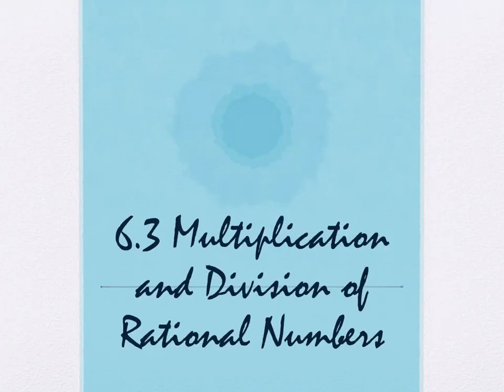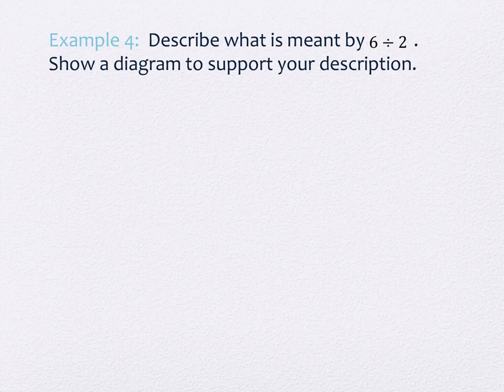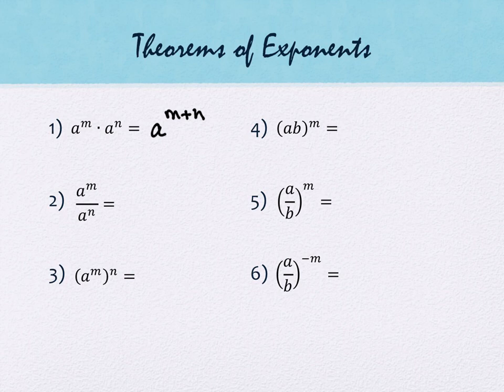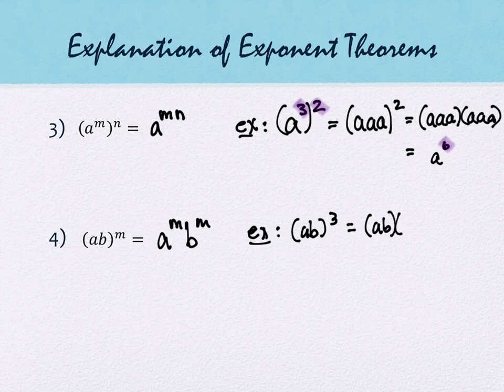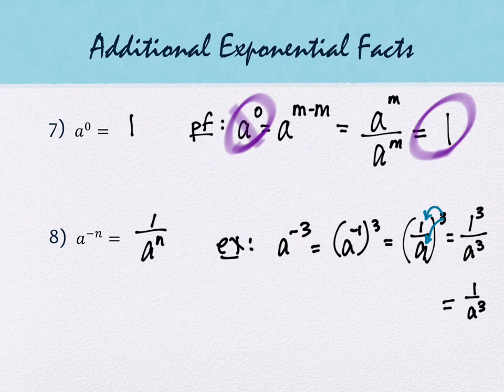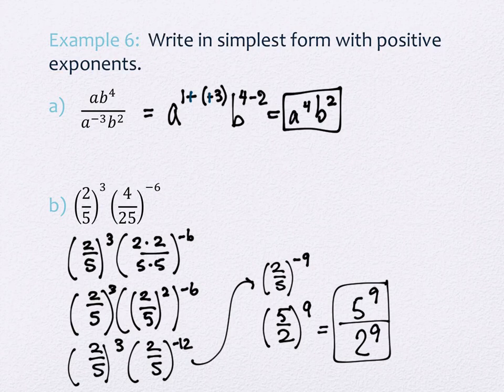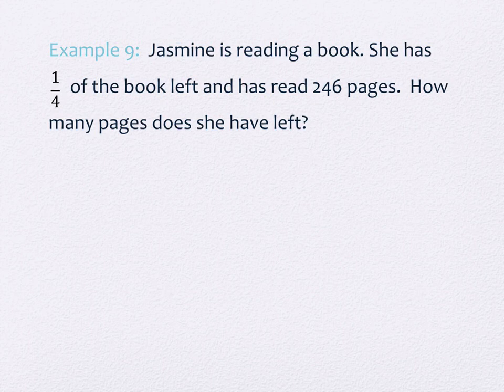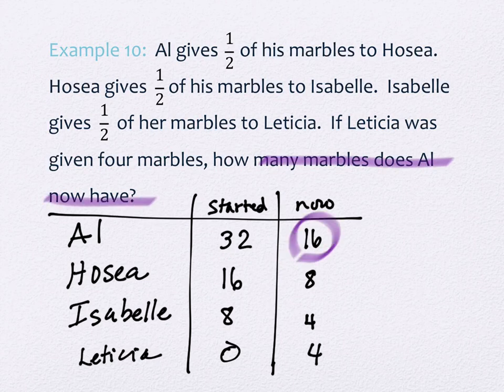6.3 Multiplication and Division of Rational Numbers (part 2)